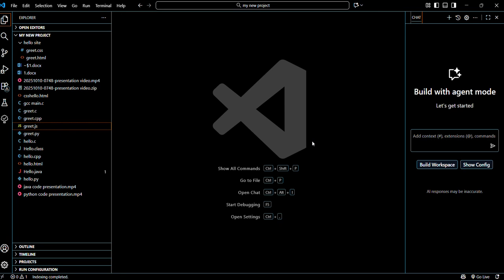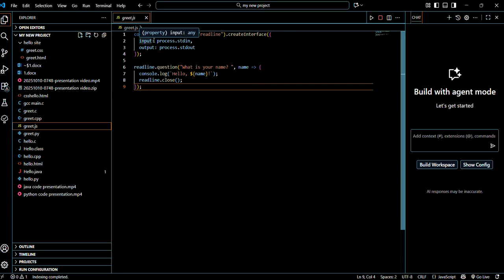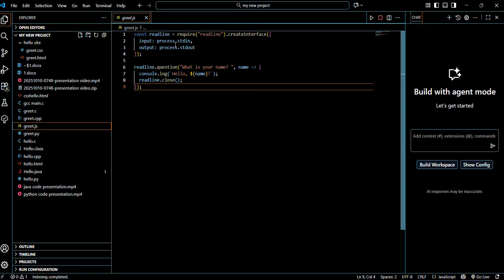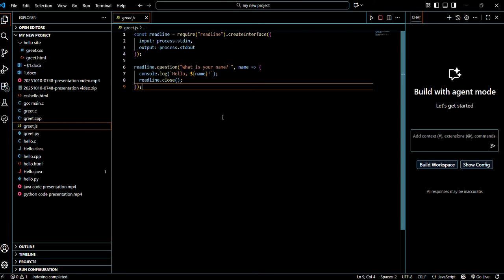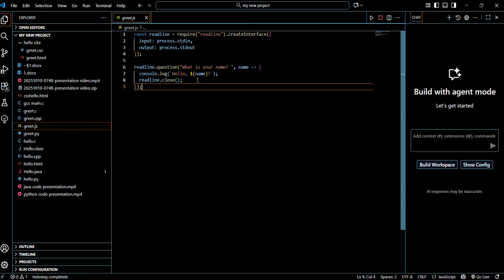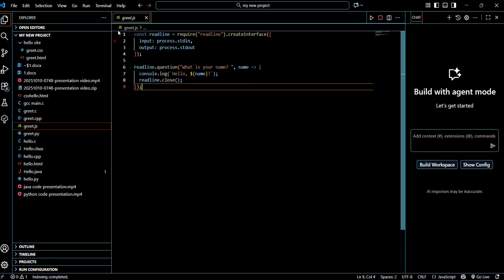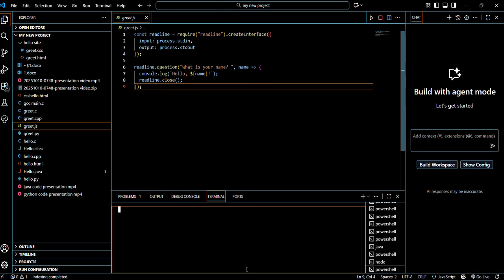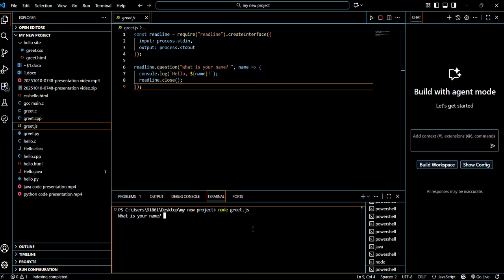JavaScript Basics: Ask for a Name & Greet the User | Beginner Coding Tutorial(Video by Shrishail)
In this short and easy tutorial, Shrishail walks you through how to write a simple JavaScript program that asks the user for their name and greets them personally. 🌟

Perfect for beginners learning JavaScript, this video helps you understand how prompt(), variables, and console.log() work together to make your first interactive program.

💡 What you’ll learn:

How to use prompt() to take user input

How to display greetings dynamically

Understanding basic JavaScript syntax

Writing simple interactive code in the browser

👨‍💻 A great starting point for anyone learning JavaScript or web development!